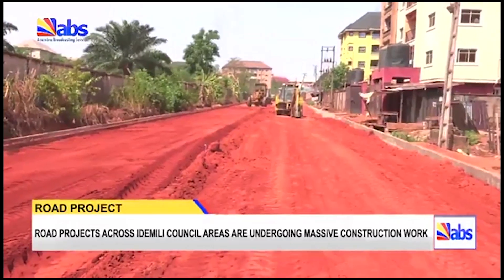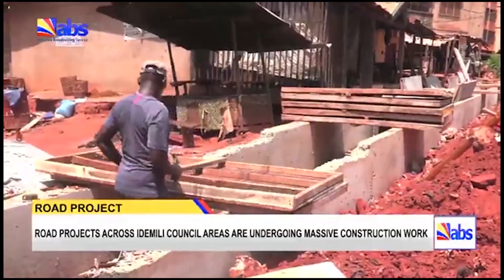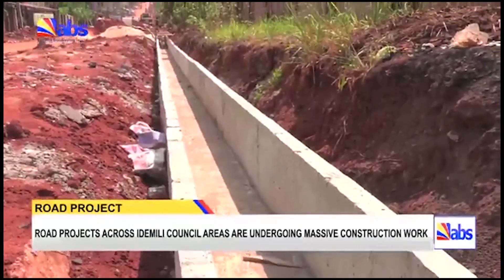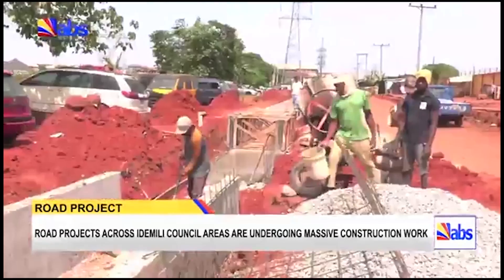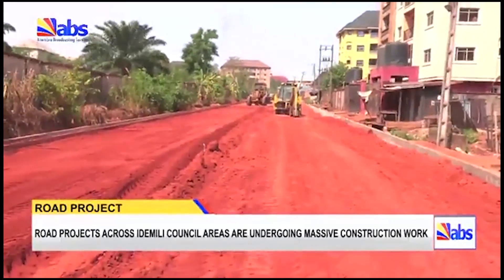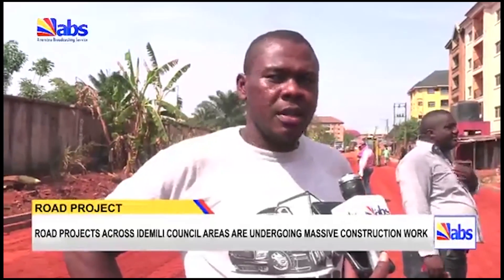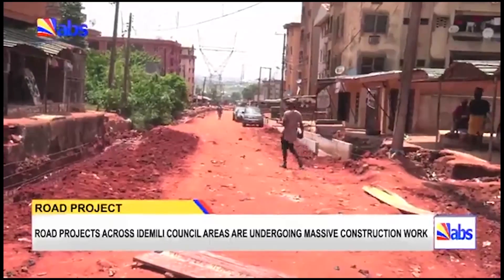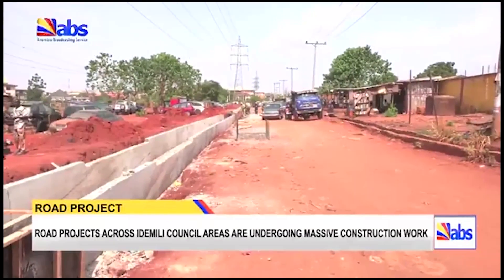Road Projects Across Idemili Council Areas Are Undergoing Massive Construction Work